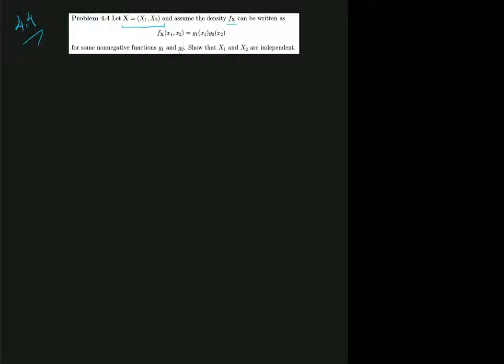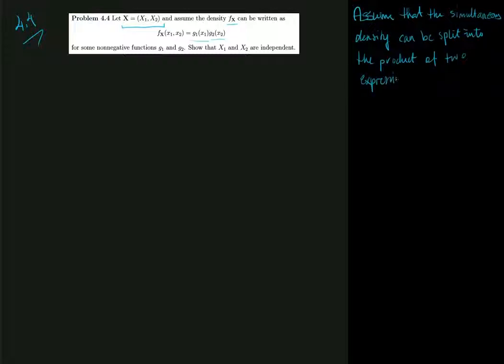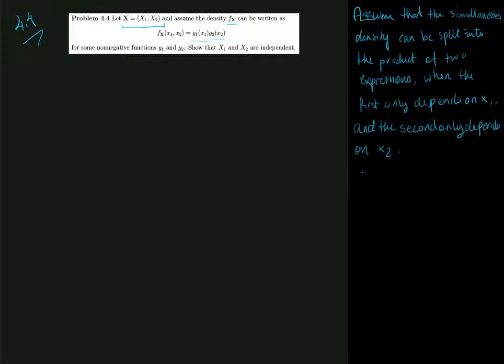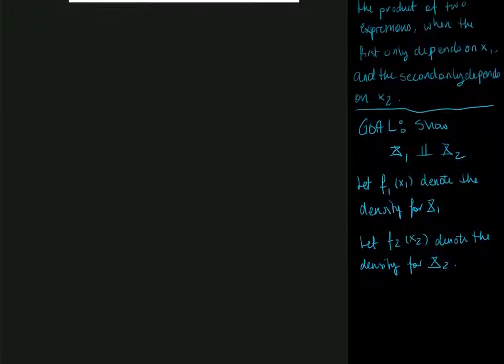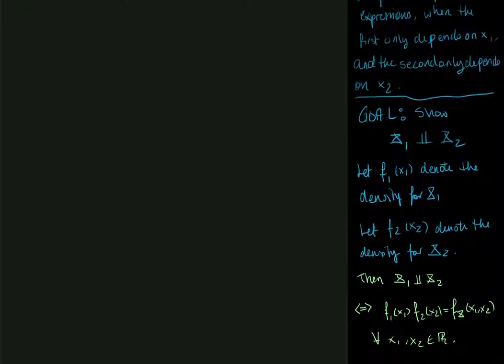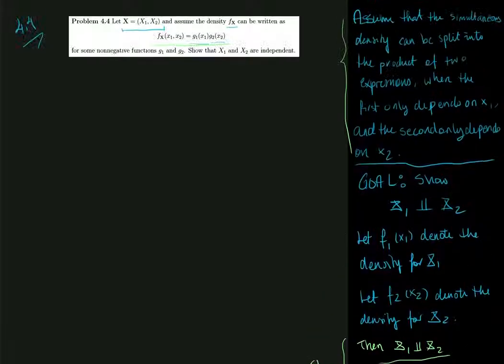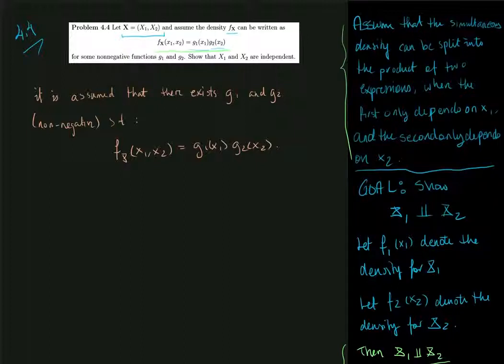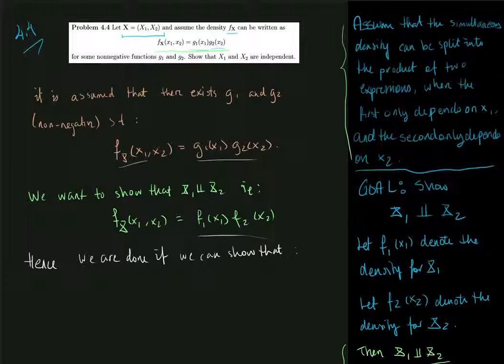Exercise 4.4: Exercise text and definitions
In problem 4.4, we see that two stochastic variables with density are independent, if their simultaneous density can be split up into the product of two expressions, each relying on a separate variable.